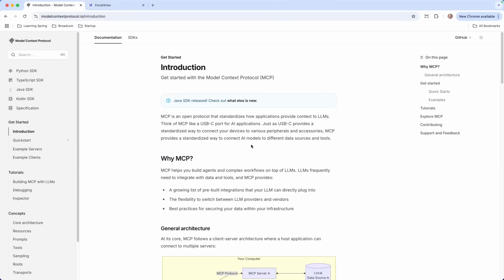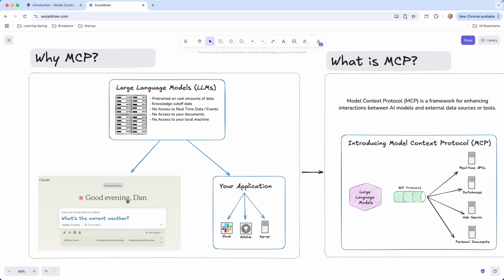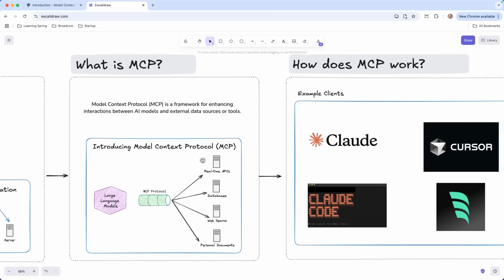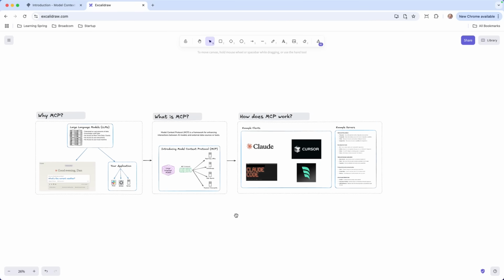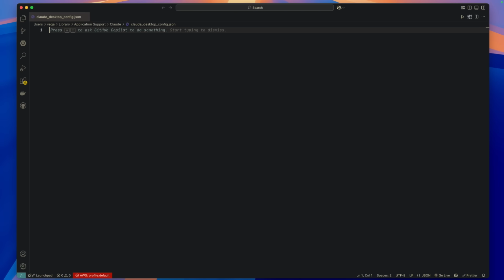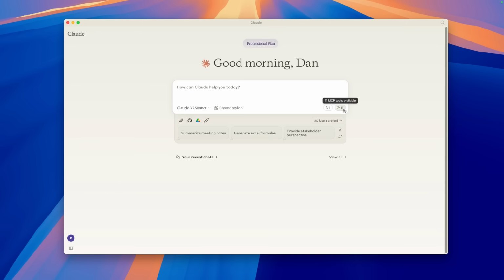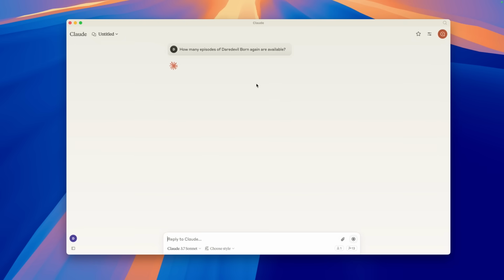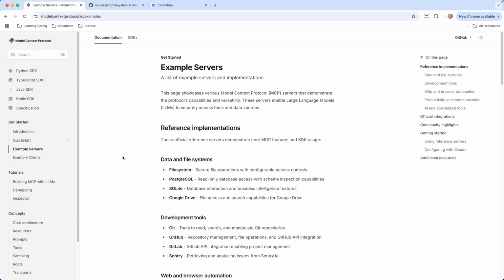Model Context Protocol (MCP) Explained: How to Give AI Access to Your Files, Web Searches & More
Tired of AI hitting knowledge cutoff limits? Discover Model Context Protocol (MCP), the secret weapon that lets your AI assistants access real-time data, search the web, and interact with your files—all without writing complex prompts or code.

In this introduction to MCP, you'll learn how this new protocol is transforming the way we interact with AI models like Claude and ChatGPT. I'll show you how to enhance your AI experience by connecting large language models to external data sources and tools through a standardized interface.

What You'll Learn:
* 🔌 What Model Context Protocol (MCP) is and why it's being called "the USB standard for AI"
* 🧠 How MCP solves the knowledge cutoff limitations of large language models
* 🛠️ How to install and configure MCP servers like File System and Brave Search
* 💻 A step-by-step demo using Claude Desktop to access files and perform web searches
* 🔄 How MCP is becoming the new standard for AI tool integration

Video Chapters:
00:00 - Introduction to Model Context Protocol (MCP)
01:15 - Why We Need MCP: Limitations of Current LLMs
03:22 - How MCP Works: Client-Server Architecture
05:10 - Available MCP Clients and Servers
07:30 - Live Demo: Setting Up MCP on Claude Desktop
09:45 - Using File System MCP Server
11:38 - Adding Brave Search to Claude
13:20 - Future of MCP and Coming Videos

This video is the first in a series on Model Context Protocol. In upcoming videos, we'll dive deeper into building custom MCP servers with Java and Spring.

Want to get started with MCP right away? for documentation, SDKs, and example servers.

💡 **Pro Tip**: MCP works with multiple AI platforms, not just Claude—it's an open protocol that any LLM can implement!